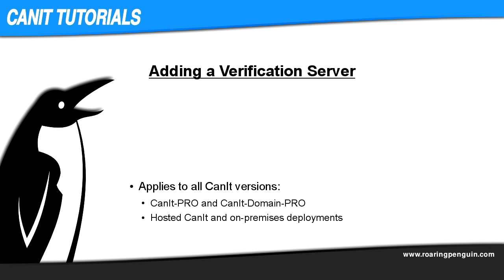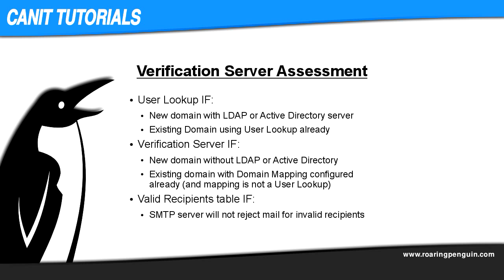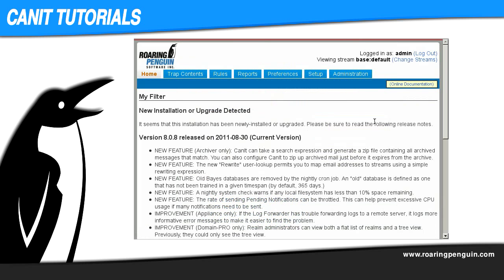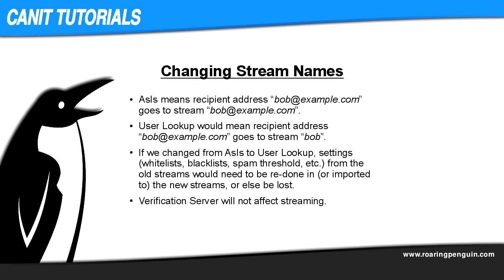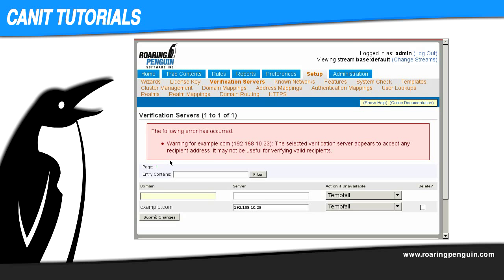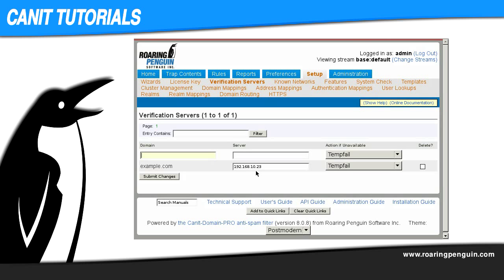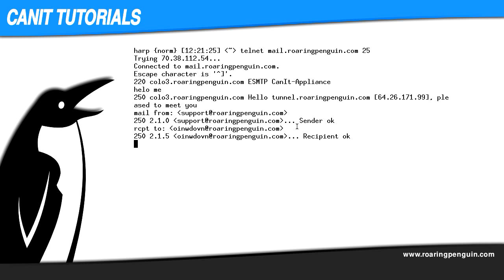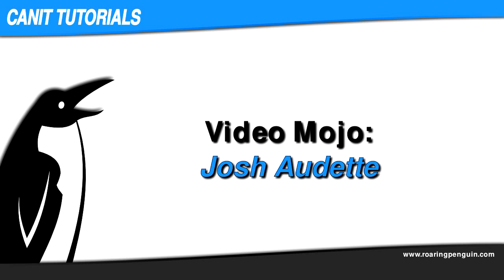Adding a Verification Server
This video demonstrates how to use the Verification Server feature in the CanIt line of spam filtering products.